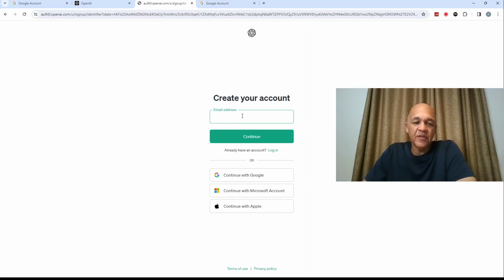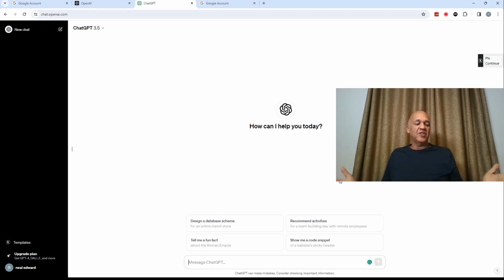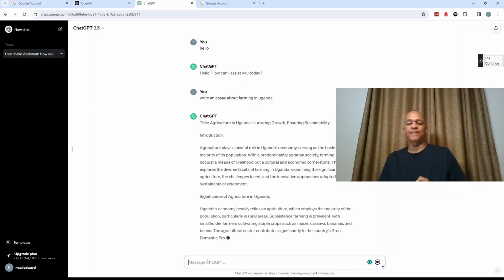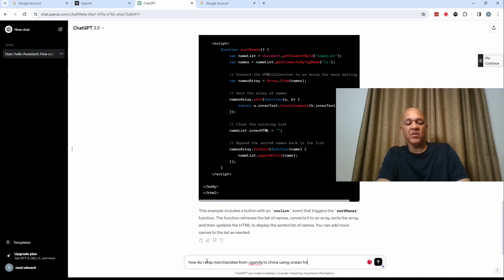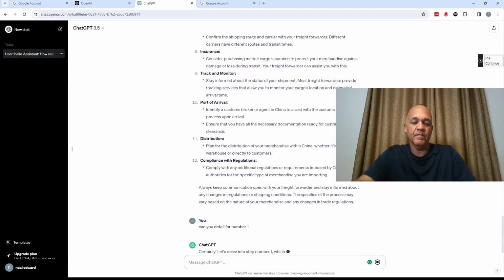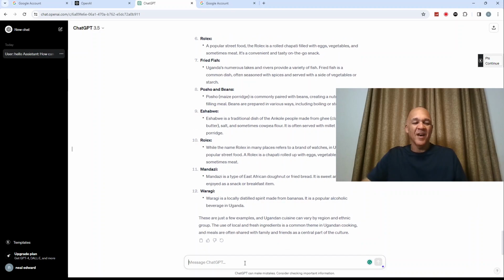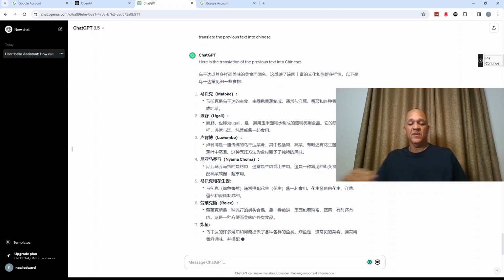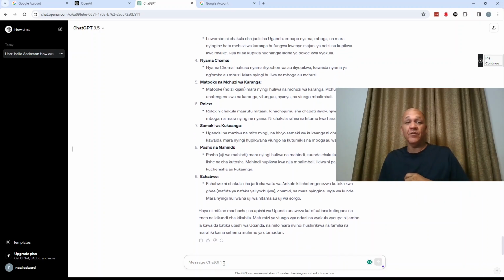Quick Guide to Signing Up and Using ChatGPT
Dive into the world of AI with Neal Kelley as he guides you through a simple and straightforward process of signing up and using ChatGPT. Ideal for beginners and tech enthusiasts alike, this video provides step-by-step instructions, essential tips, and a quick tour of the ChatGPT interface to get you started on your AI journey effortlessly. Whether you're an educator, a student, or just curious about AI, this guide has everything you need to begin your ChatGPT experience.